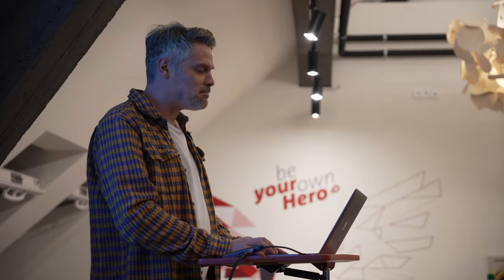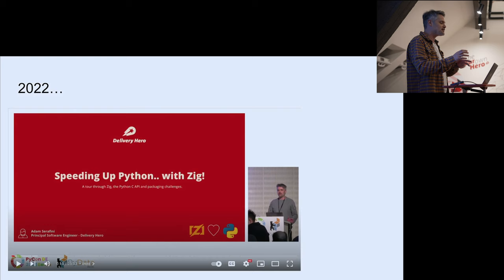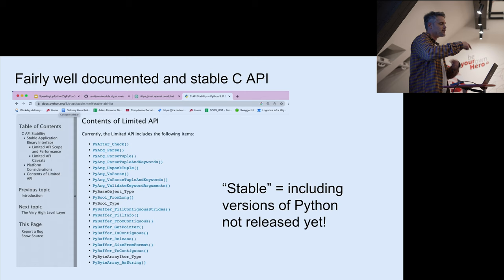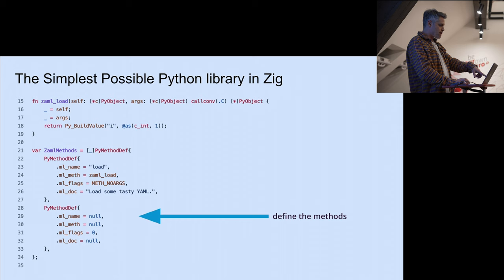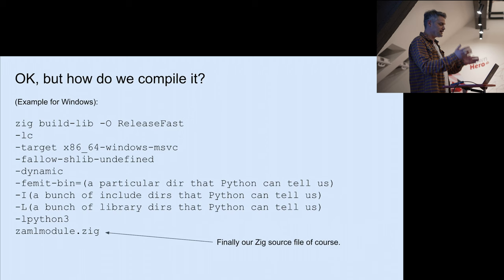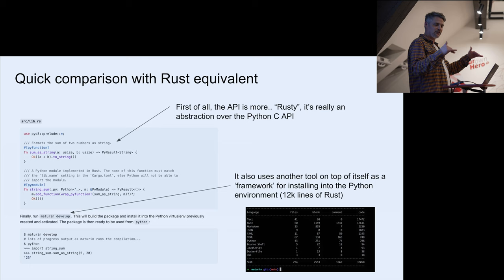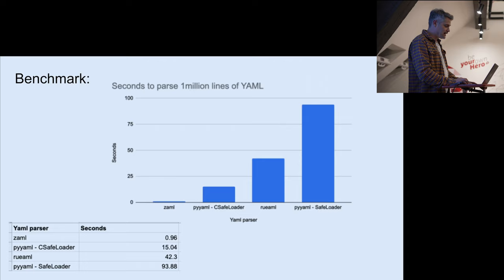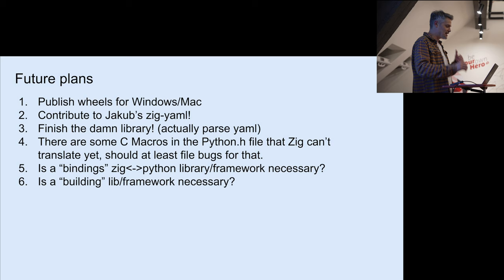Using Zig to write native extension modules for Python - Adam Serafini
Adam Serafini, Delivery Hero.
From Zig Berlin Meetup 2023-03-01.
Hosted by Delivery Hero.

0:00 Talk
18:10 Q&A